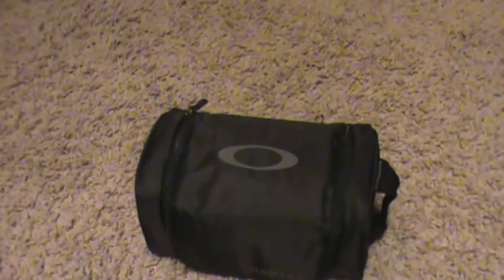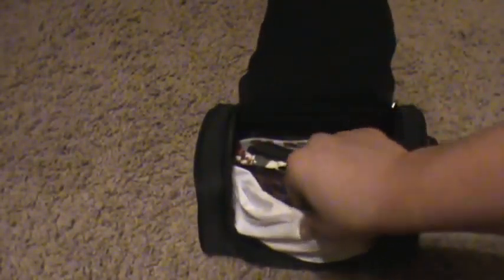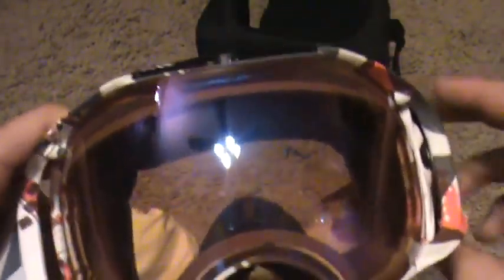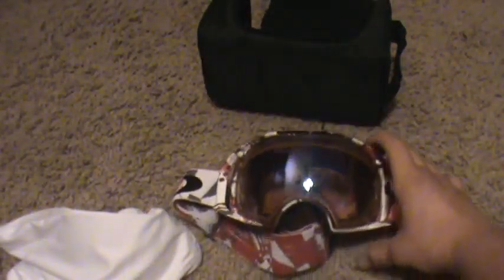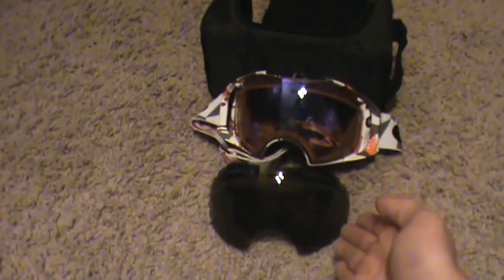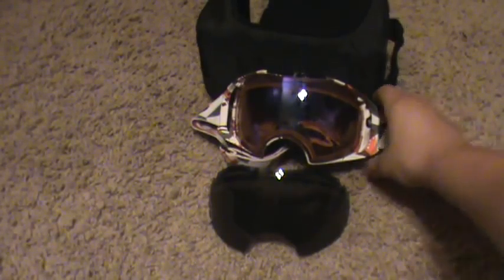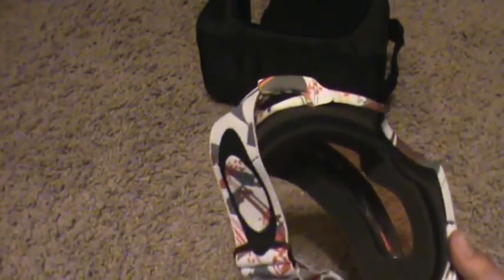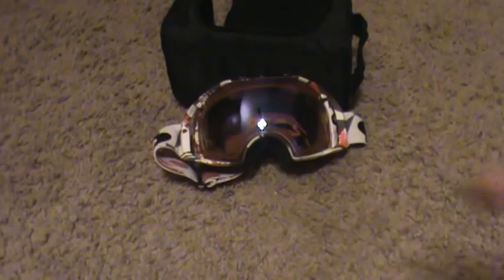oakley airbrake unboxing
new oakley airbrake they are completly awsome there best goggle ive had they are $220 alittle expensive but way worth it